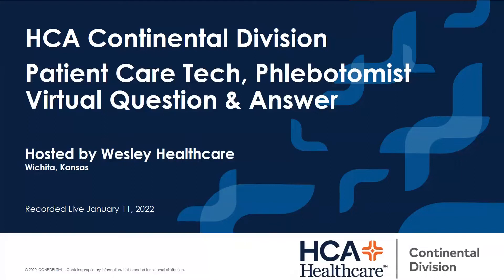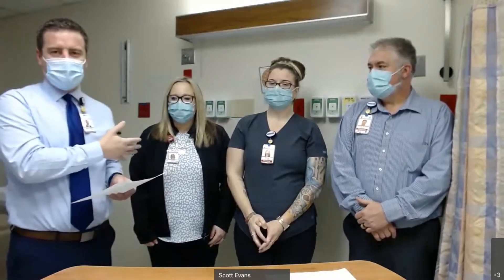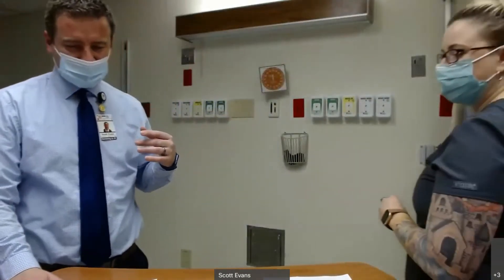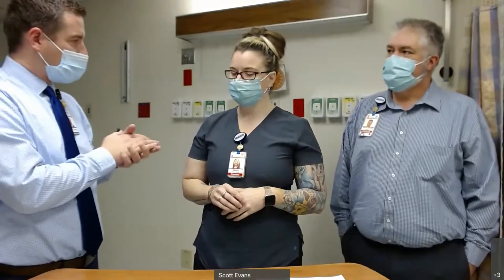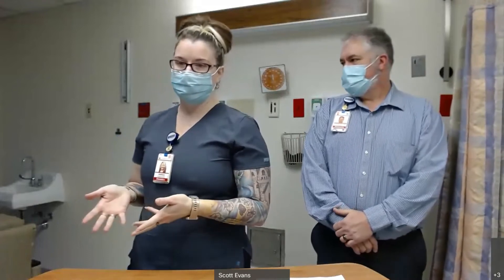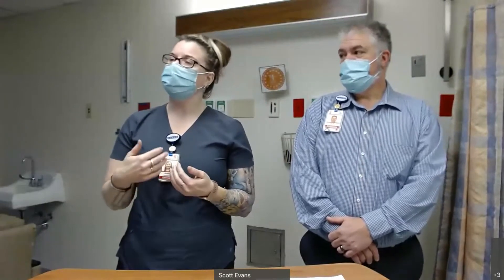Wesley Healthcare PCT, Phlebotomy, Volunteen Program Virtual Q&A